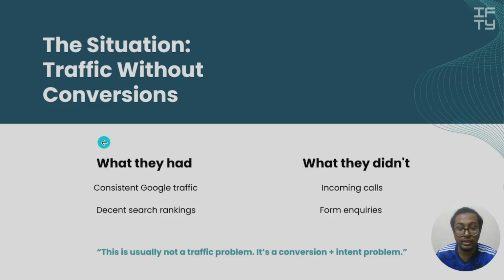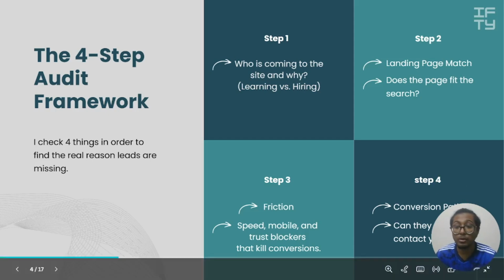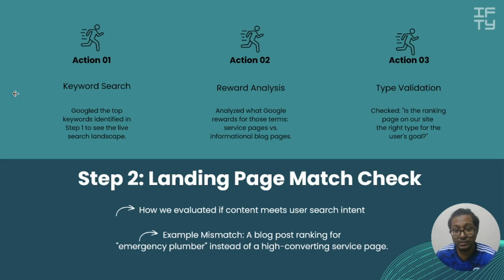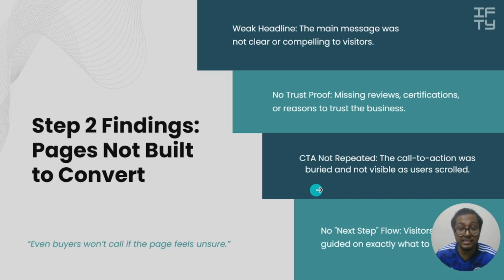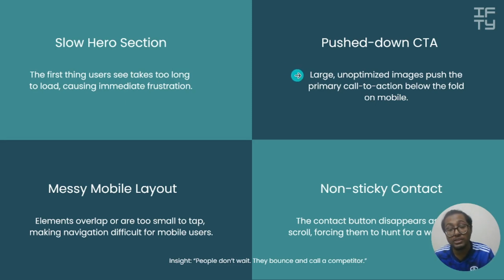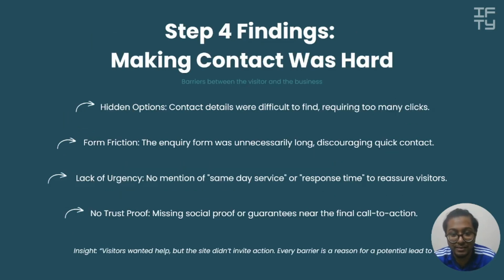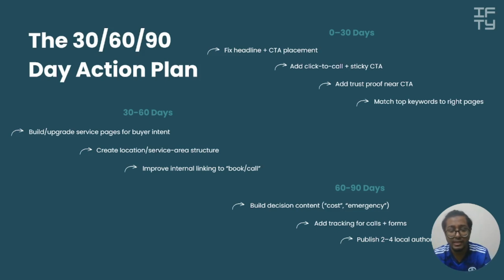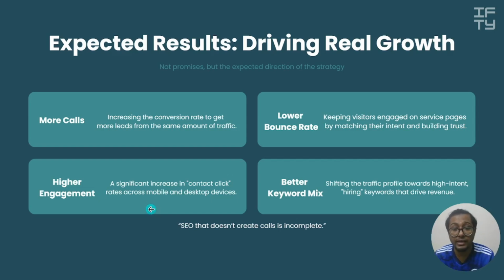SEO Audit Case Study: Local Service Business From Traffic to Bookings (90 Days)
This SEO audit case study shows how a local service business went from getting traffic but no real bookings to generating consistent, qualified inquiries in 90 days.

The website wasn’t broken.
It wasn’t penalized.
It simply had structural misalignment.

In this breakdown, I explain:

• Why traffic alone doesn’t generate bookings
• The hidden structural SEO mistakes most service businesses make
• How search intent mapping changed everything
• The 3-phase 90-day SEO action plan
• What actually converts local visitors into booked customers

This is a real framework I use when auditing local service websites.

If your site gets traffic but not calls, the issue is usually structural clarity — not volume.